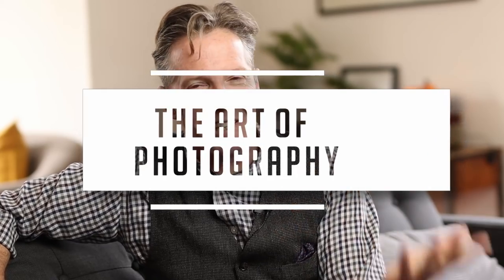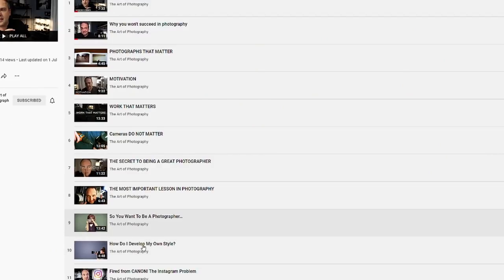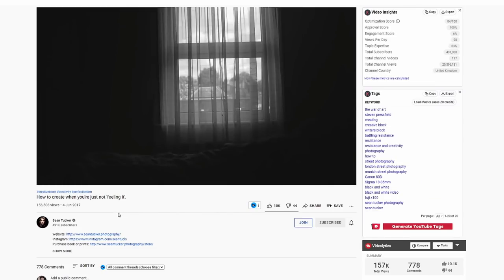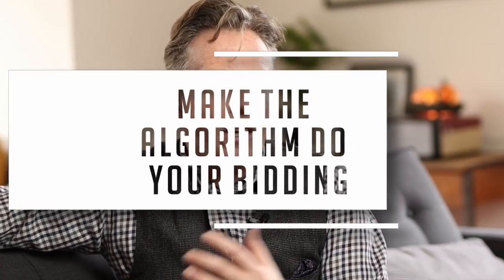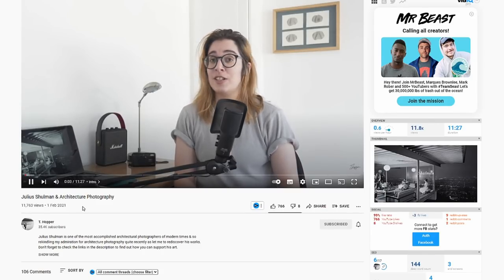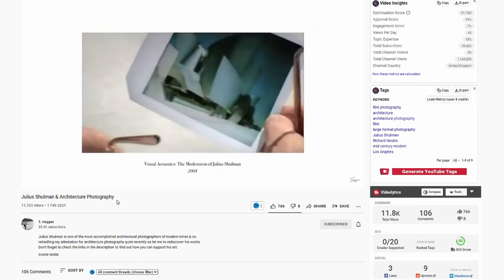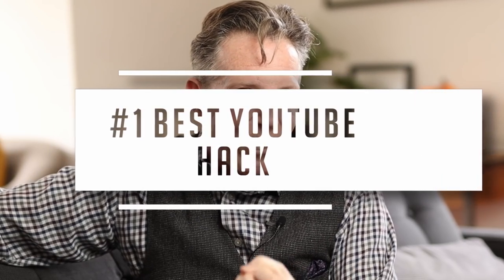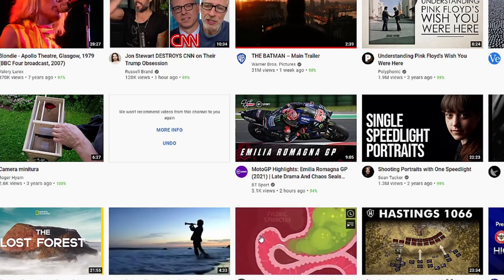Navigating YouTube’s Photography Landscape